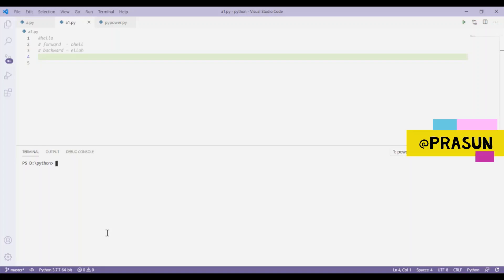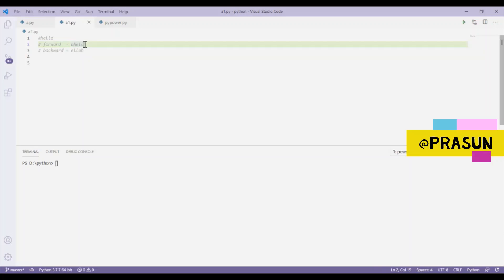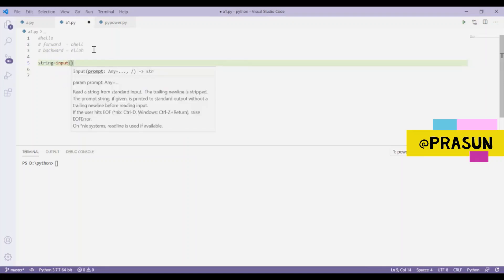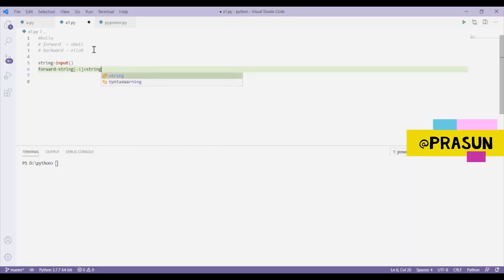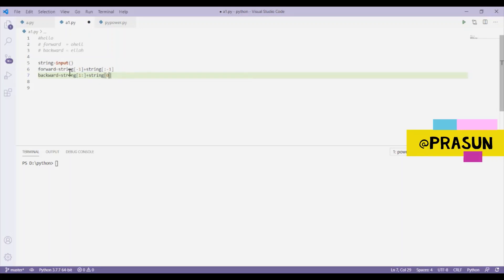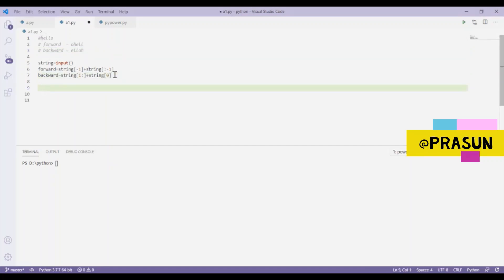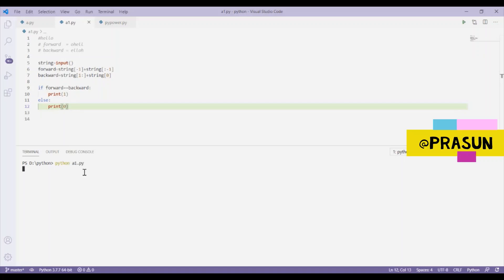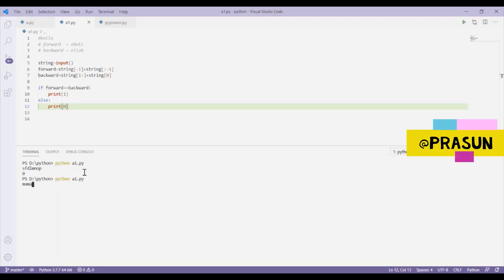TCS DCA-2021 Problem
Consider a string as input. You have to check whether the string obtained from the input string with single backward and single forward shift are the same or not. If they are same , then print 1; otherwise print 0.

Testcase 1:
Input : sfdlmnop           Output : 0
Testcase 2 :
Input : mama                 Output : 1